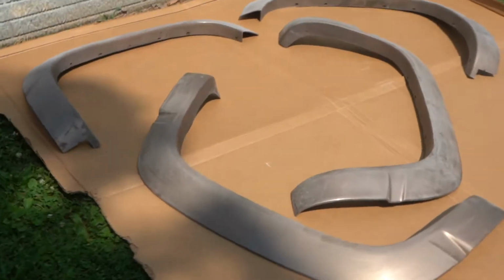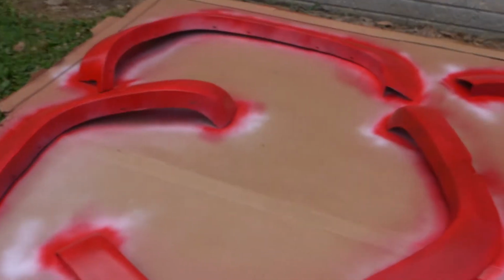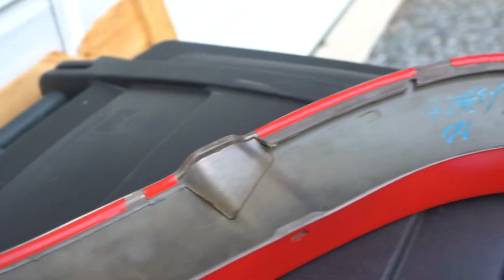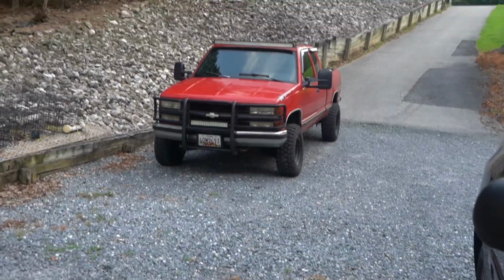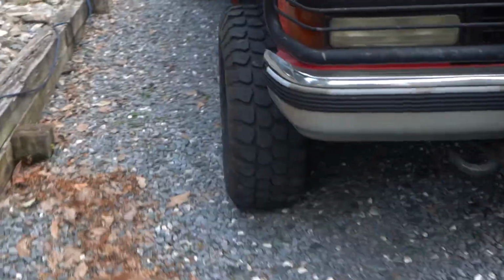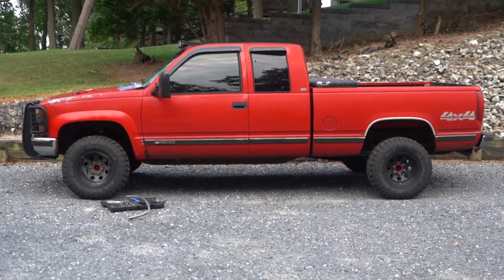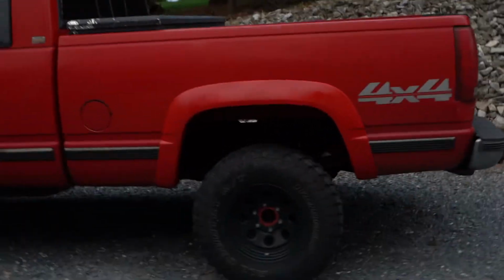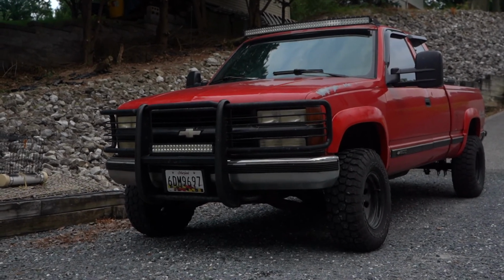Installing Fender Flares On My Truck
I had been searching for some OEM style fender flares for my truck (not a super big fan of the rivet look) and I found some that came stock on a Yukon/Suburban
So I had to bring them home, clean them up a little bit and match them to body

-Brakenex